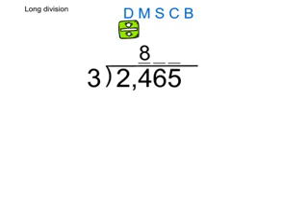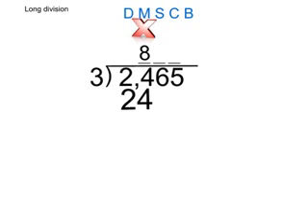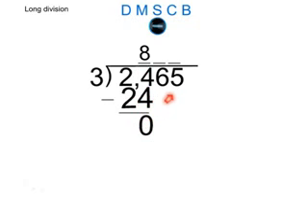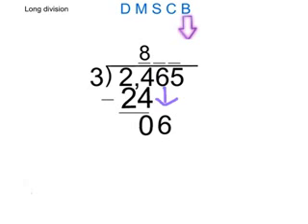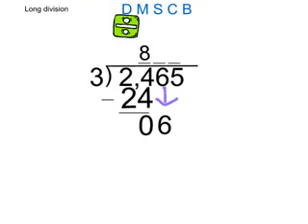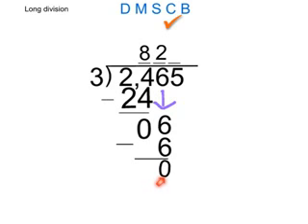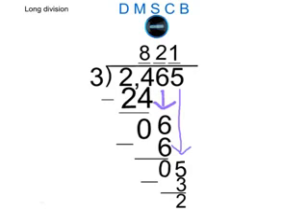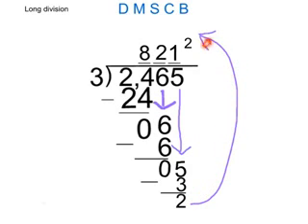long division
TeacherTube User: Gbragg